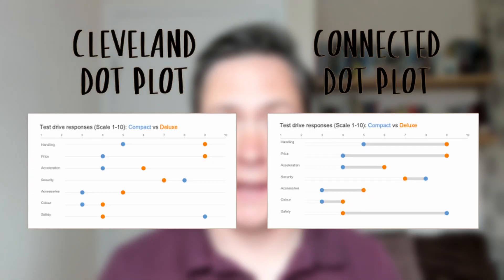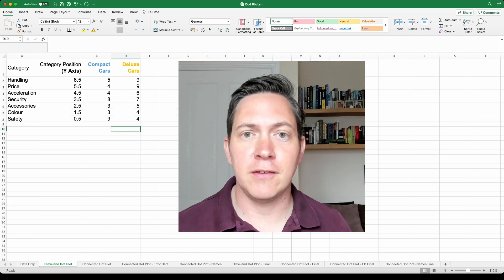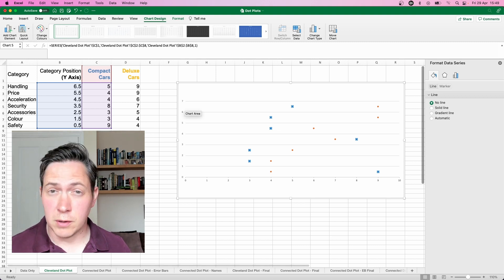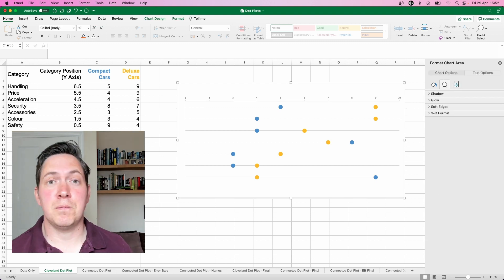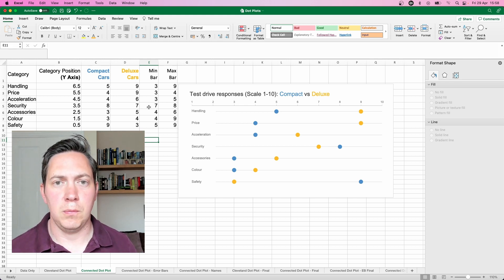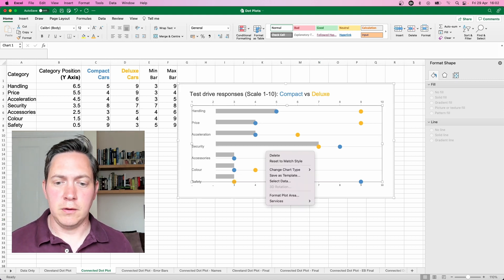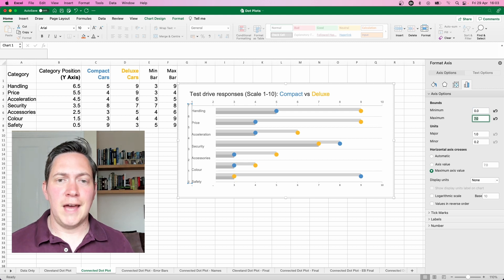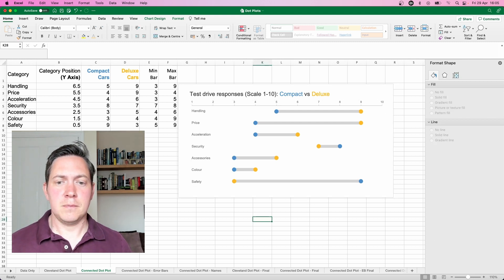Make it in Excel! | Two different types of dot plots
Dot Plots aren't standard chart types in Excel so we need to be a little creative when making them.  This video goes step by step through making two versions, the Cleveland and Connected Dot Plots.

00:00 Intro
00:24 What is a dot plot?
02:12 How to make a cleveland dot plot?
06:22 How to make a connected dot plot?
12:45 BONUS - How to make a connected dot plot - version 2
14:45 Making category labels dynamic
16:45 Recap and outro

BONUS RESOURCES
● Create a dot plot - step by step in this written article
● What is a dot plot? Find out along with many other graph types in our chart guide